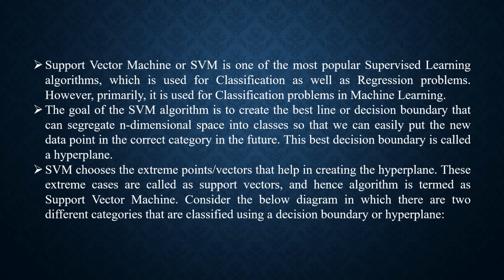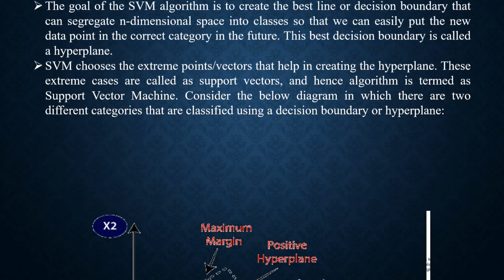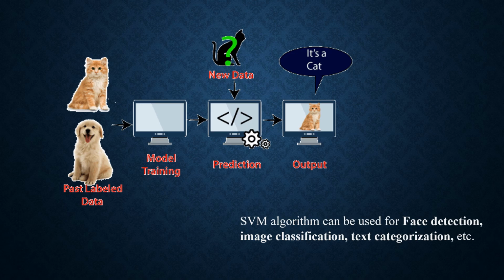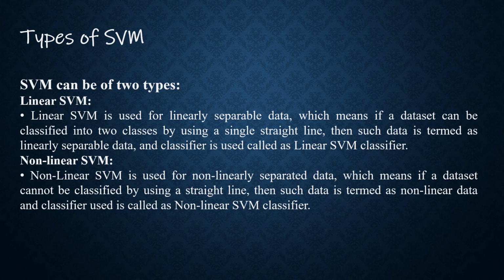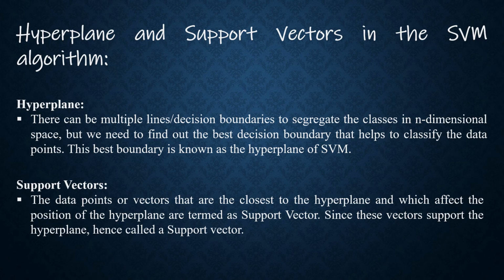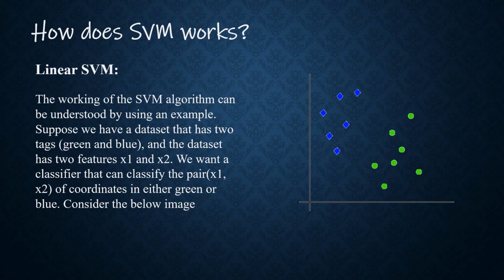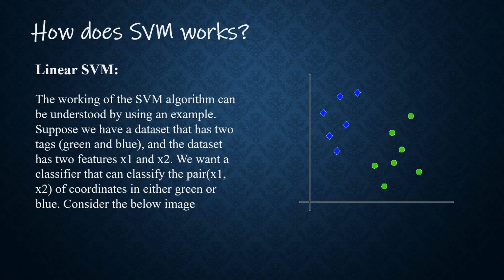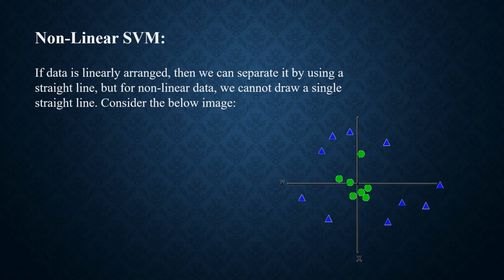support vector machine